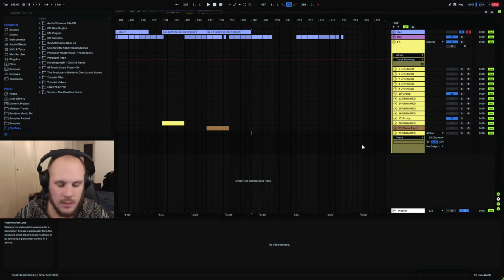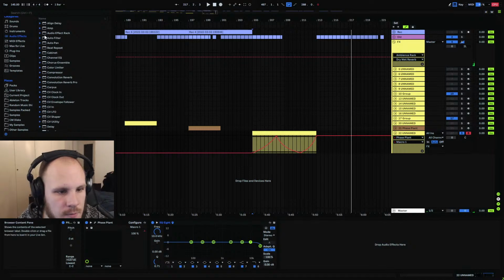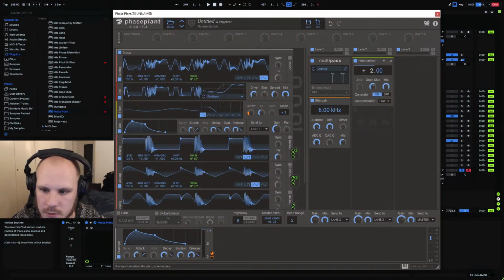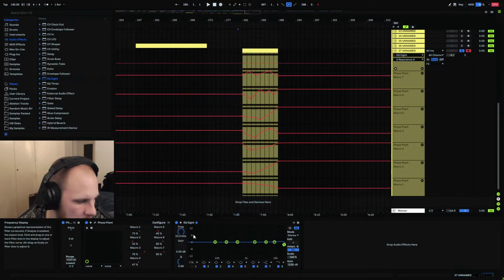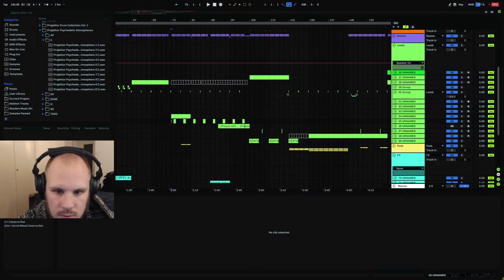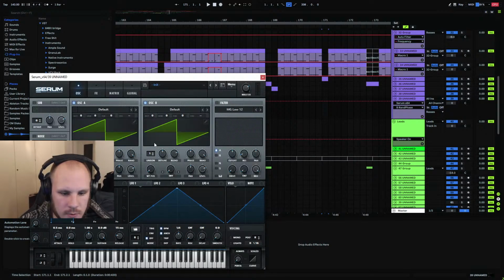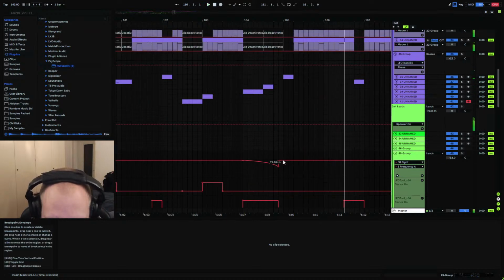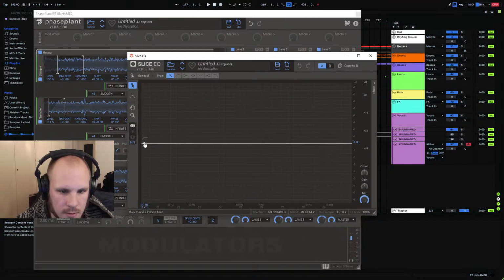Dash Glitch called me out so we are checking out Phase Plant